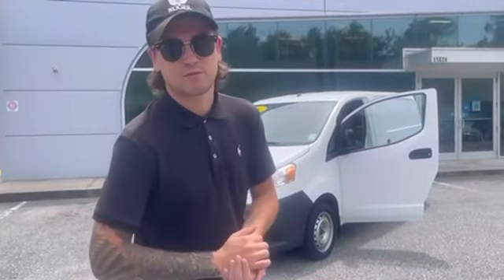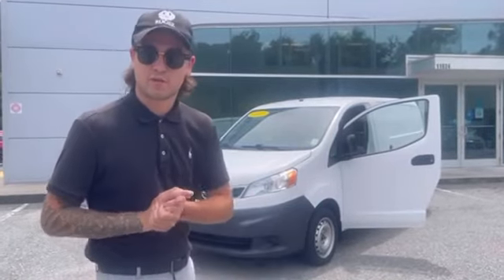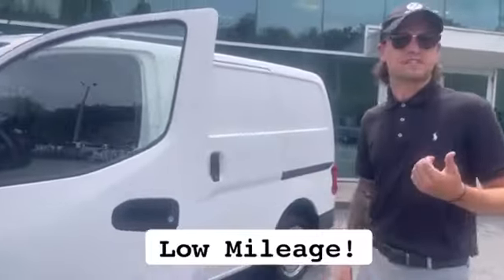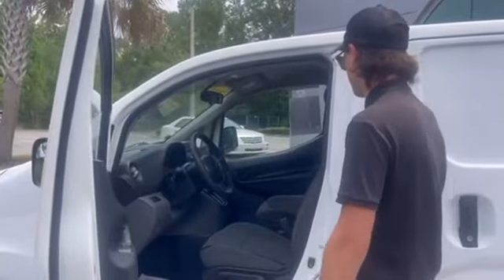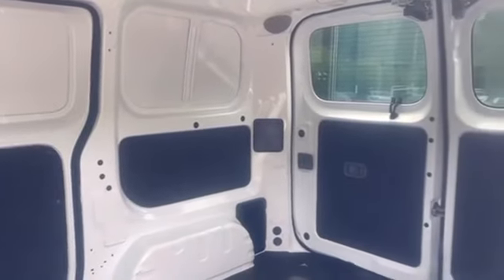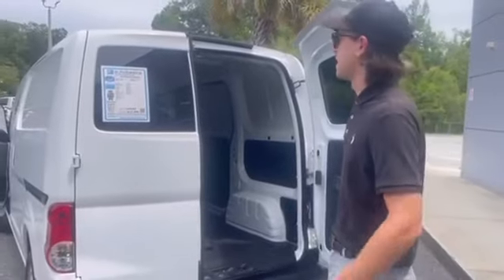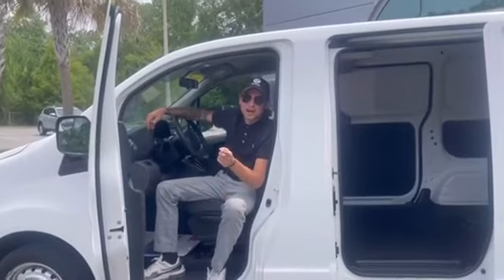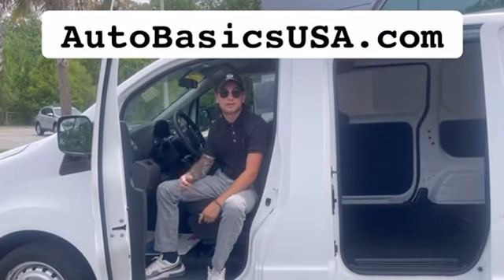2017 Nissan NV200 at Autobasics in Jacksonville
🚐 Looking for the perfect cargo van? Check out this 2017 Nissan NV200 at Autobasics in Jacksonville! Low miles ⏱️, reliable performance 🚀, and spacious interior 👌. Don't miss out! CargoVan NissanNV200 LowMiles Reliable Autobasics 📍